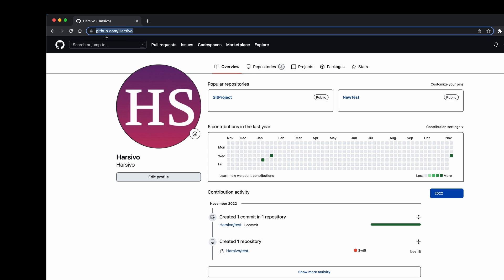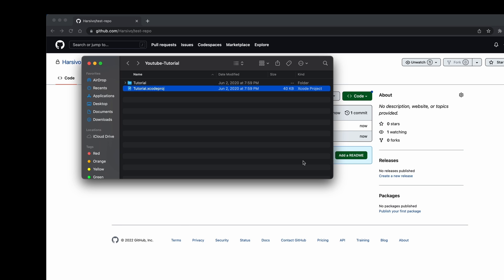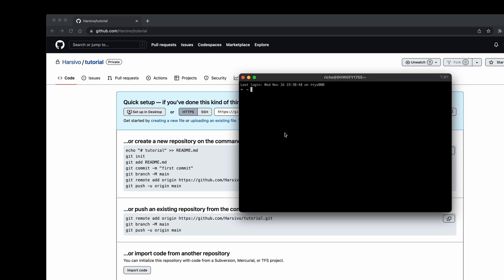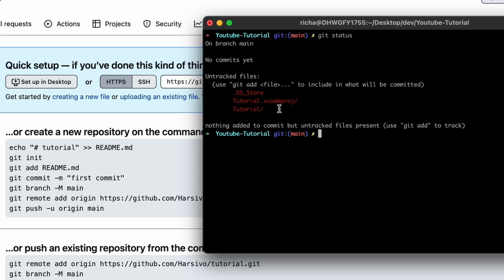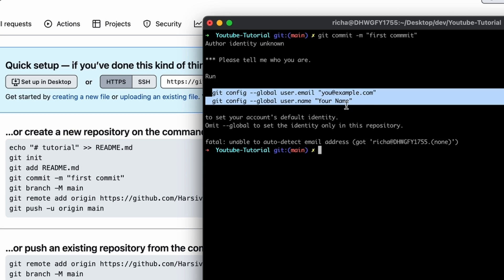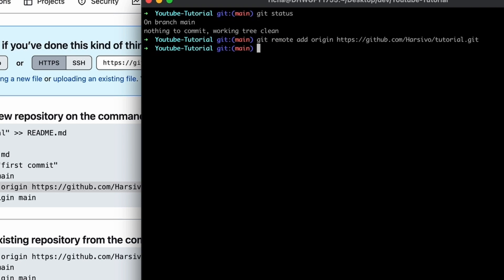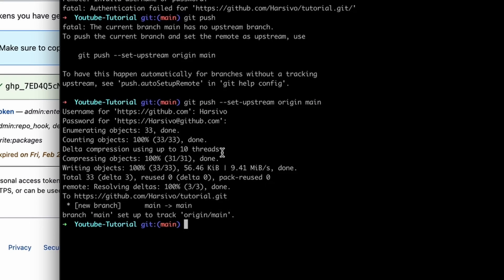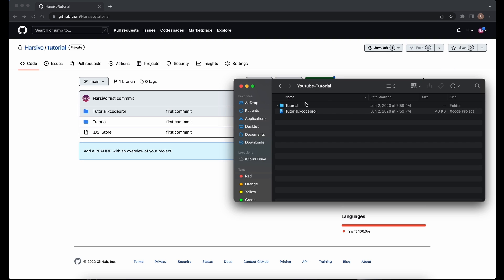How to upload files/folders/projects on github | Upload Project folder on github in 2 easy ways!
In this video lets learn how to upload files/folders/projects on github. We will upload Project folder on github in 2 easy ways!